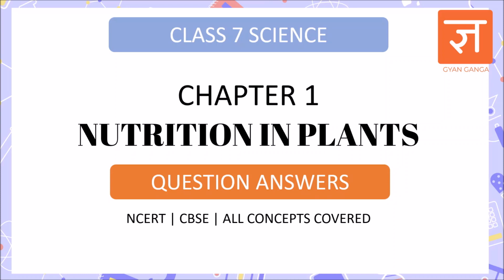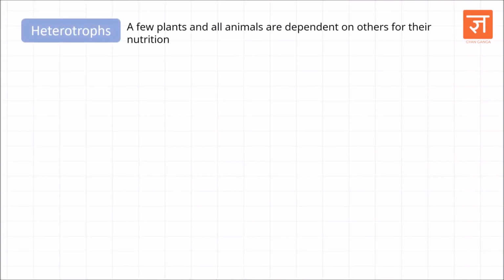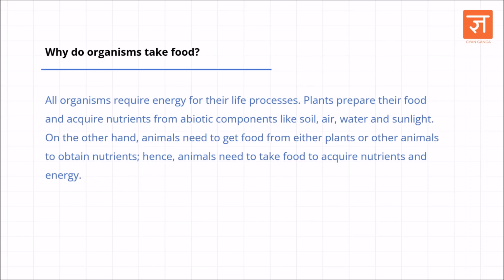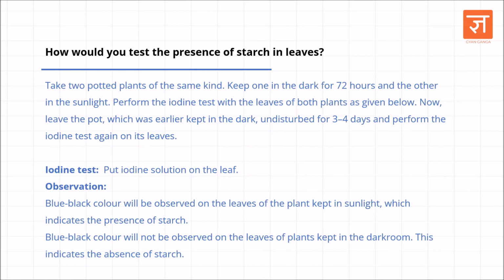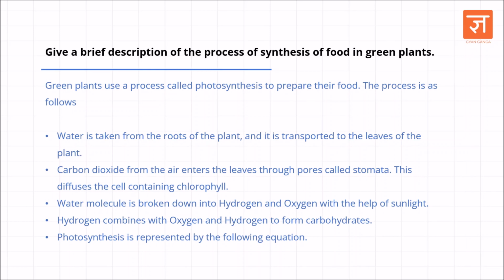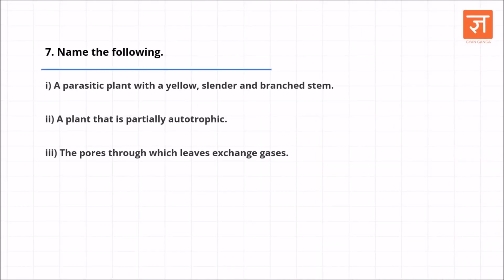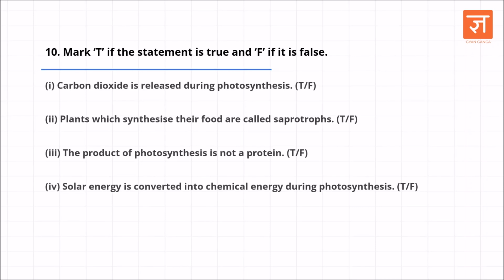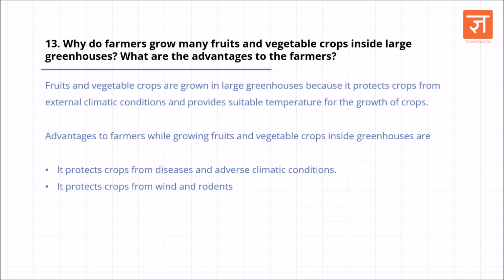Nutrition in Plants | Science Class 7 Chapter 1 | NCERT Question Answer | Revision Notes Keywords